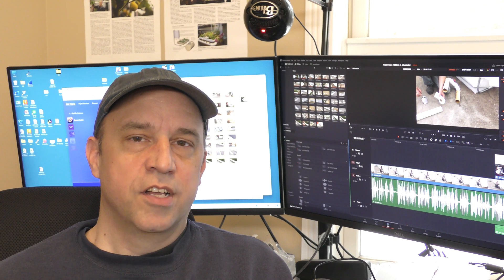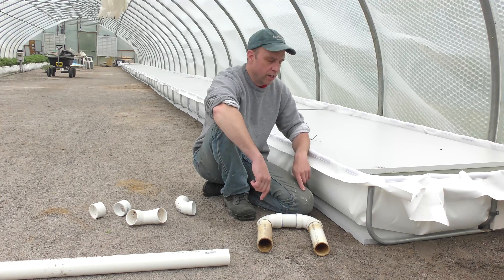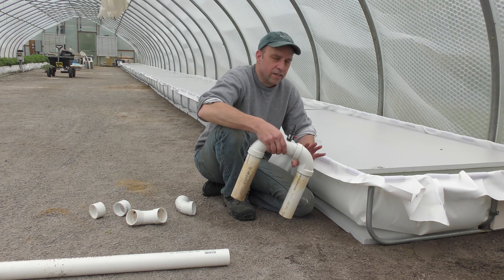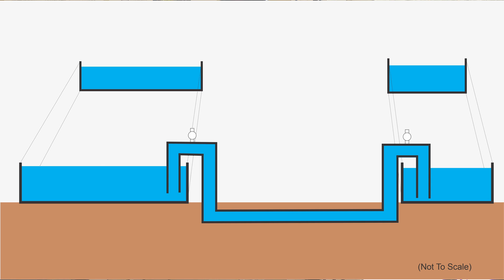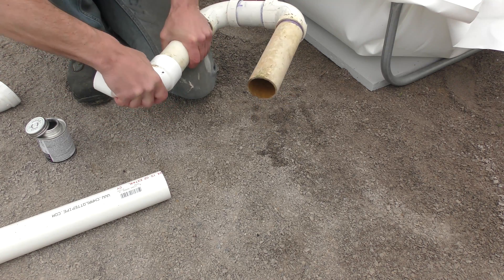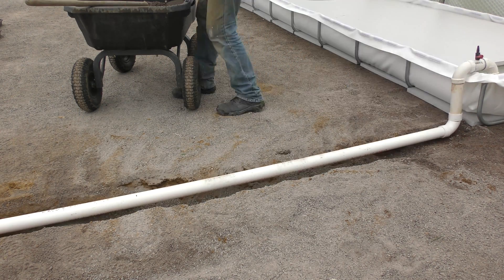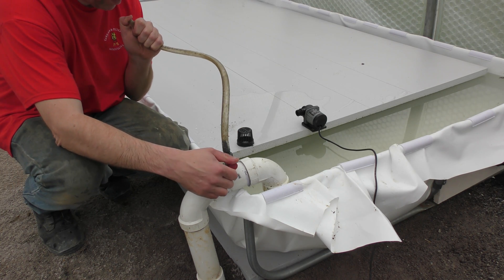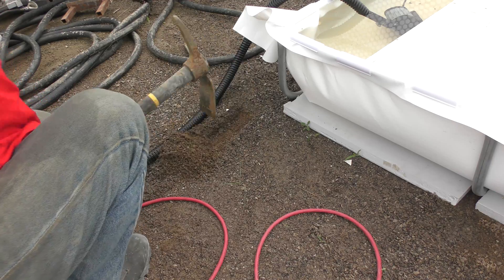Greenhouse Expansion - Bridge Siphon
Temporarily bridging two DWC growbeds together using a bridge siphon.

0:00 Intro
0:21 Explaining the setup
1:30 A better explanation!
2:19 Building the bridge siphon
3:27 Starting it up
5:02 Outro